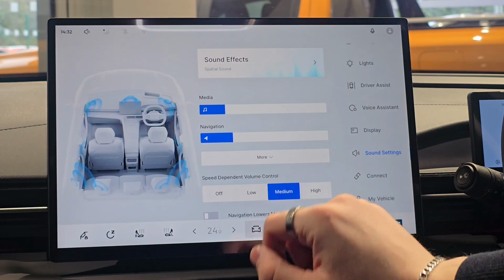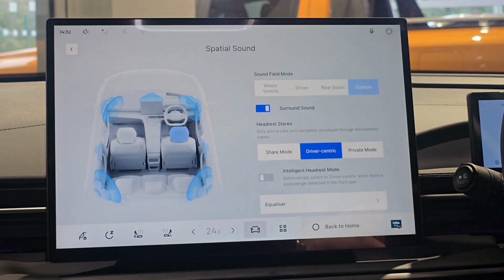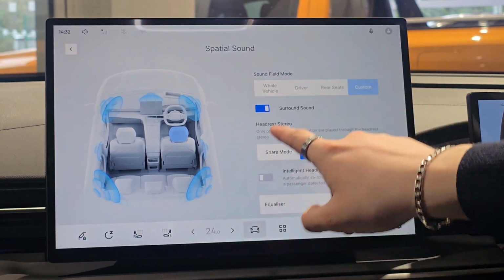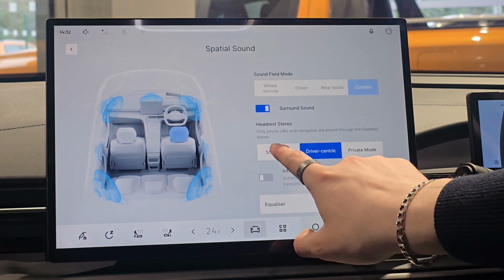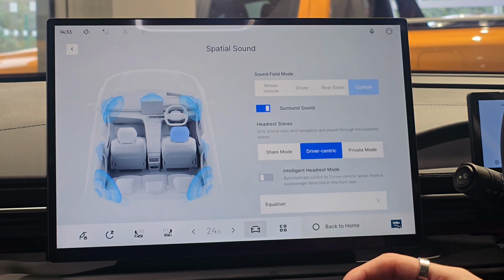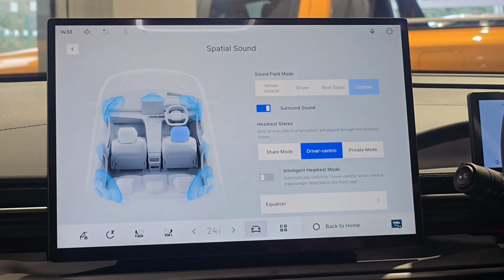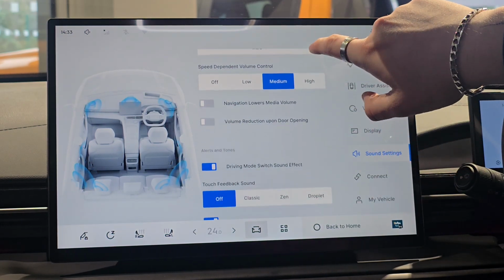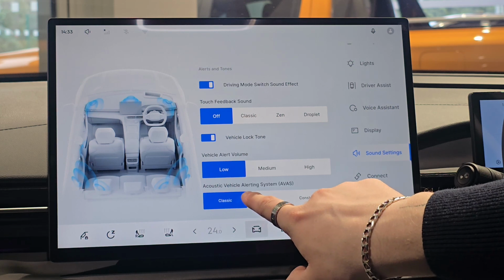How To Edit Sound Settings | Geely EX5 & Starray EM-i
Welcome to our Geely tutorial series, designed to help you get the most out of your vehicle.
In this video, we’ll guide you through one of the many features available in your Geely, making everyday driving simpler, smarter, and more enjoyable.